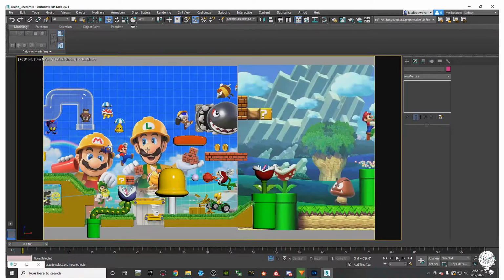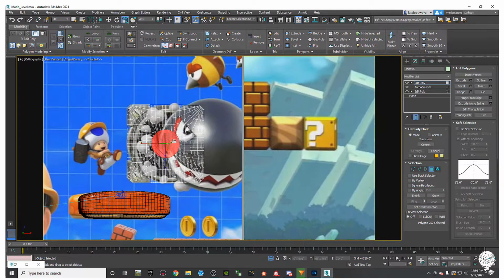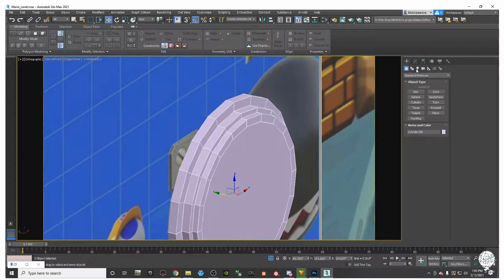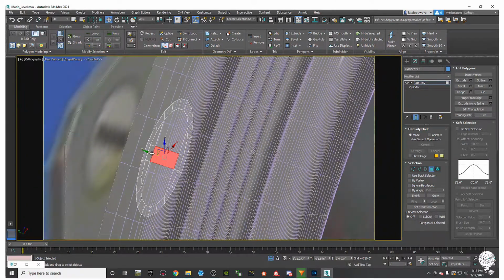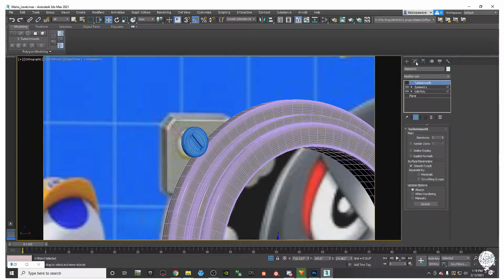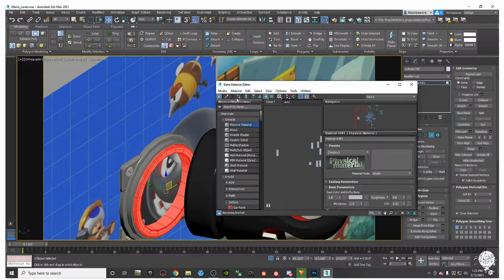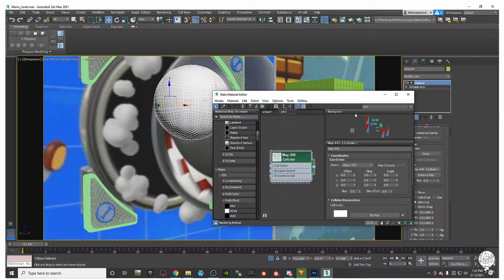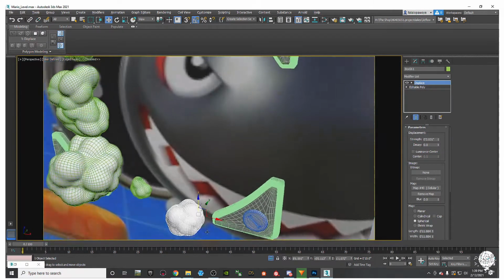Modeling the Angry Missile From Mario Part2